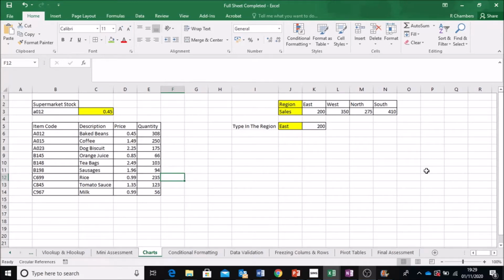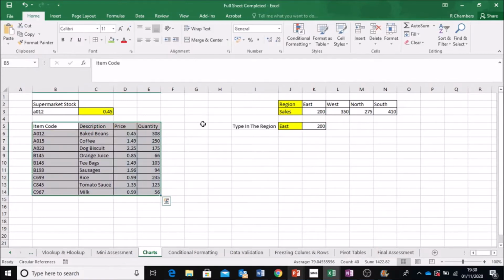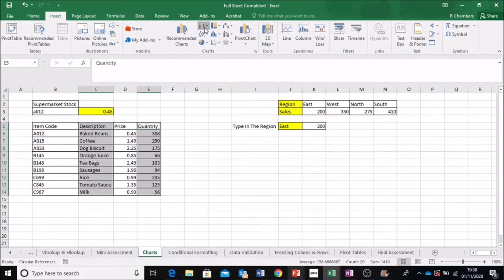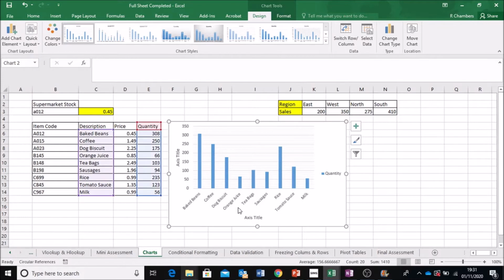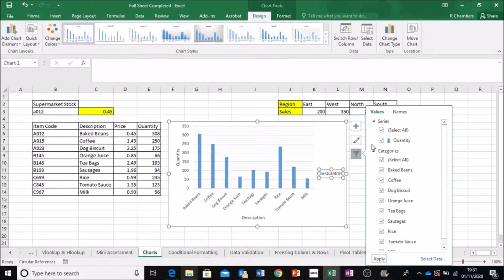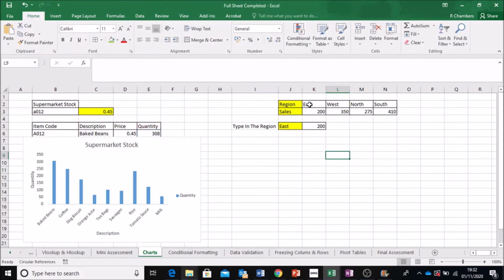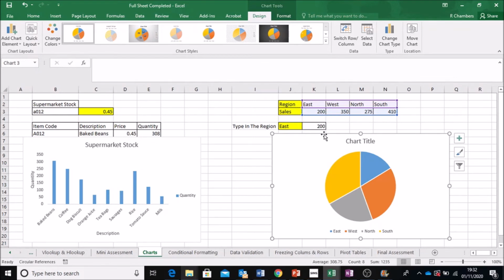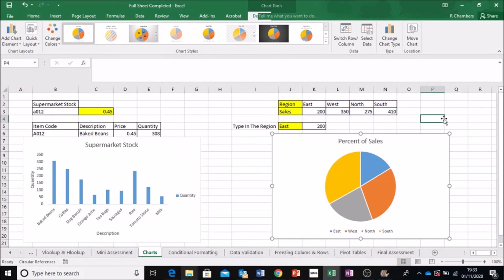Lesson 7 Charts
Lesson 7 in a series of Excel Tutorials for improving your employability skills. How to create a spreadsheet chart.